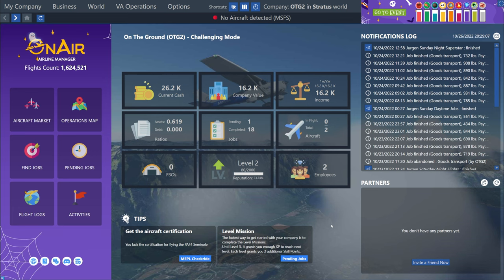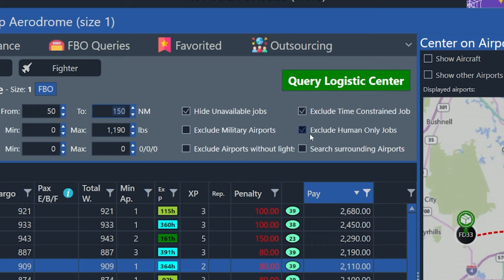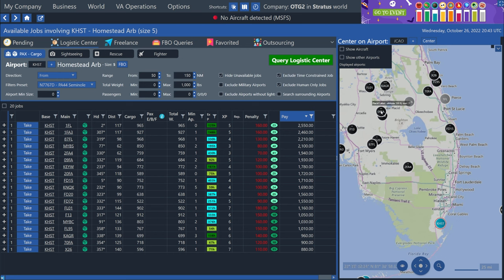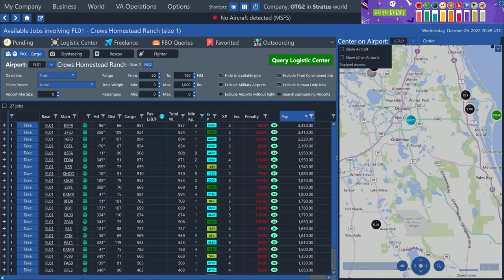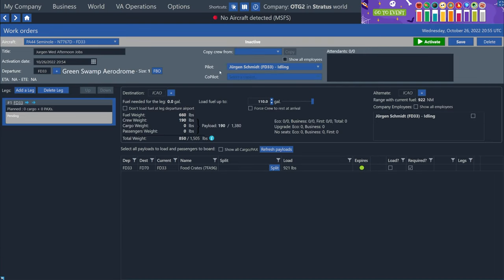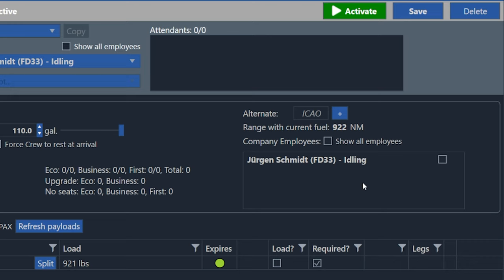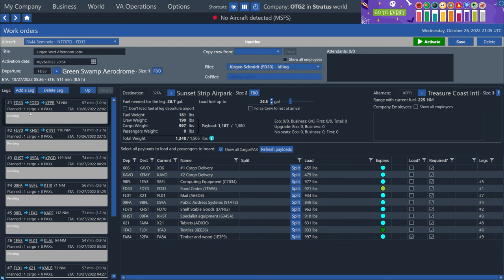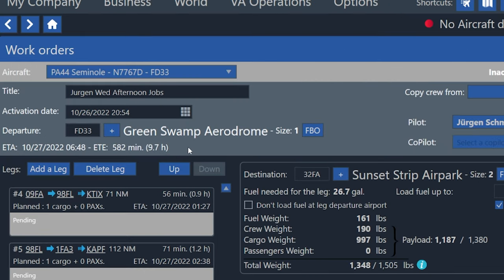OnAir Company Guide - Part 3: Work Orders for AI Pilots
OnAir Company is a career mode add-on for Microsoft Flight Simulator, X-Plane, and Prepar3d that I love using. This is the third video in an ongoing series where I show you how to build your virtual airline company. In this video, we'll learn how to maximize the workloads of our AI pilots by using Work Orders.

=== Chapters ===
00:00 Introduction
00:42 What are Work Orders?
01:26 Live Operations Map
02:09 Finding jobs for our AI pilot
07:22 Creating a Work Order
09:28 Adding the first legs to the Work Order
11:41 Quickly adding the remaining legs
14:36 Reviewing and activating the Work Order
16:09 Monitoring the Work Order
18:23 Conclusion

=== Discord Server ===
If you want to chat with me and others who follow the channel, or join our OnAir Virtual Airline (Couch Captains), join us on the "On The Ground" Discord server

=== Links to mods, tools, my gear list, and more ===